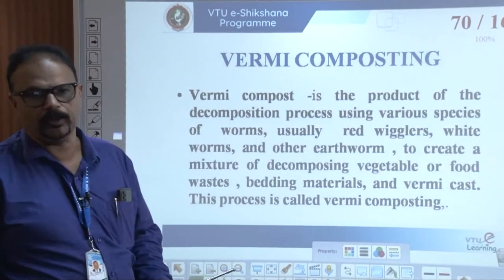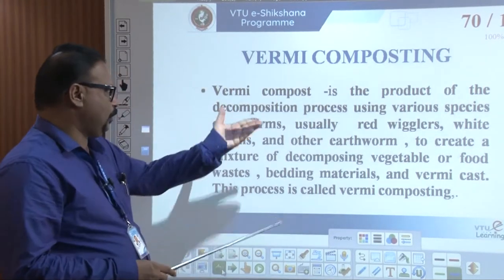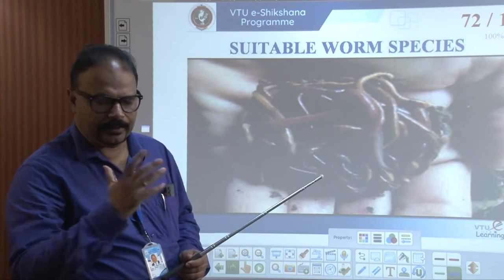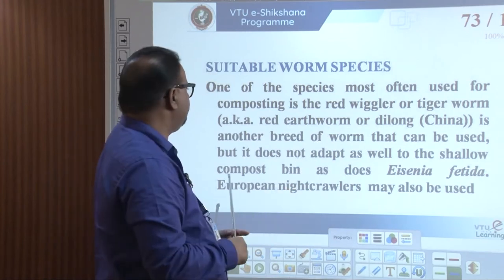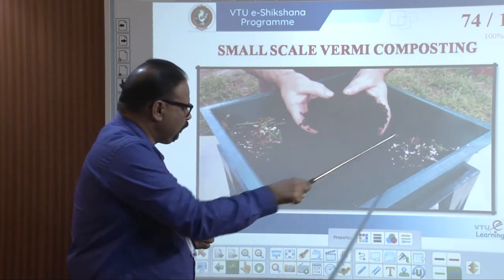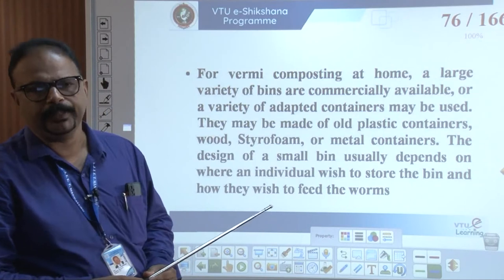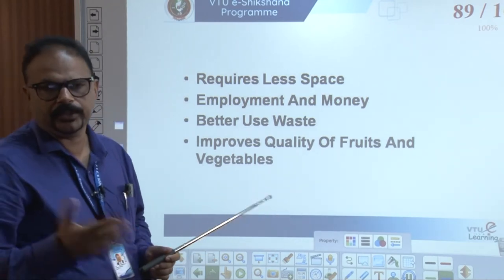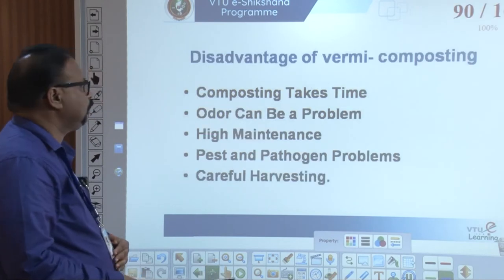Module 3 - Lecture 3